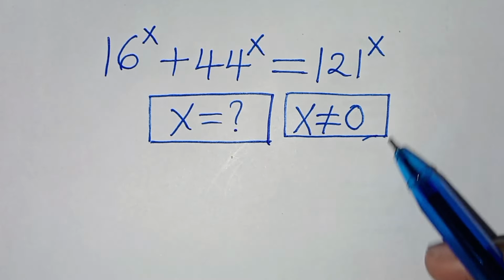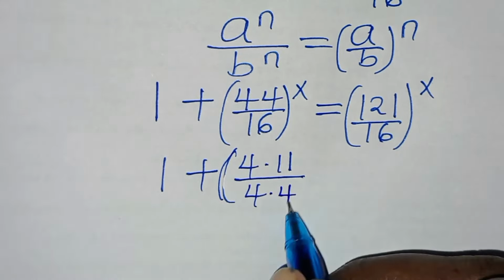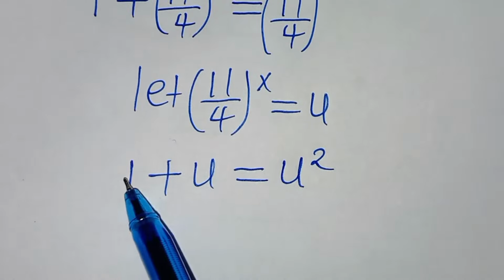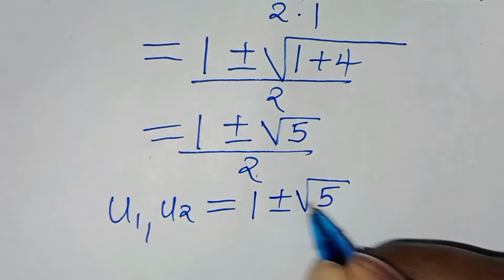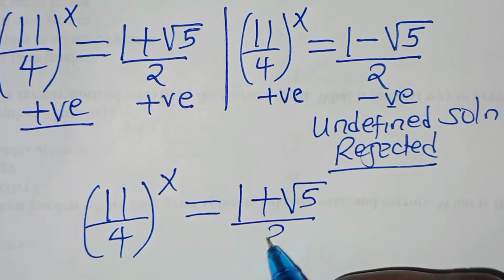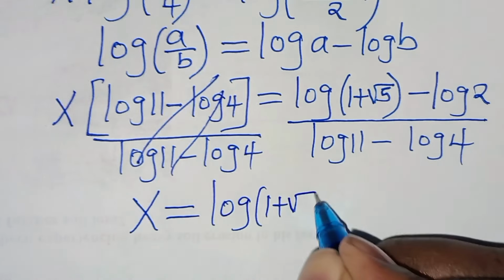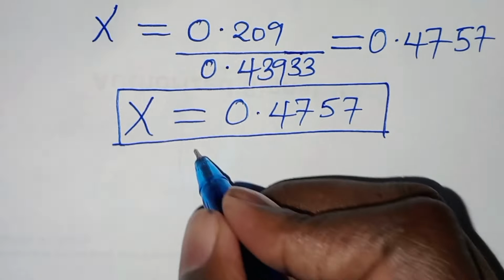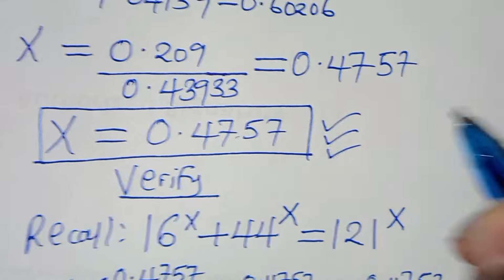Germany | Can you solve this?| Math Olympiad